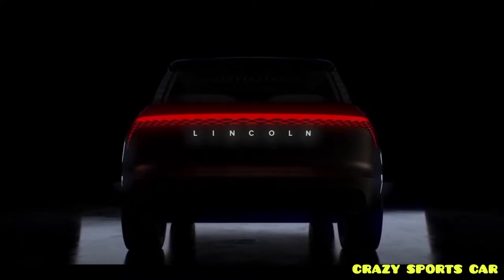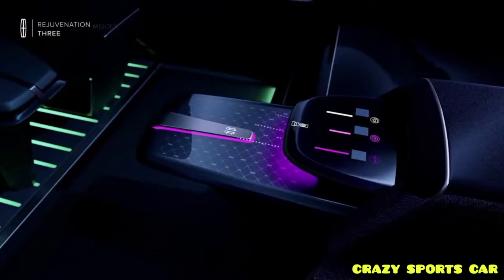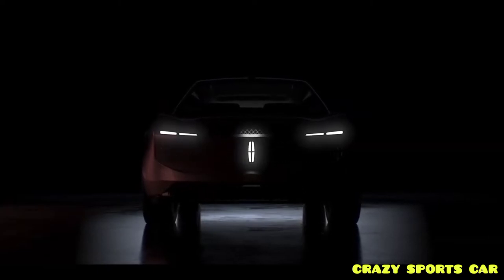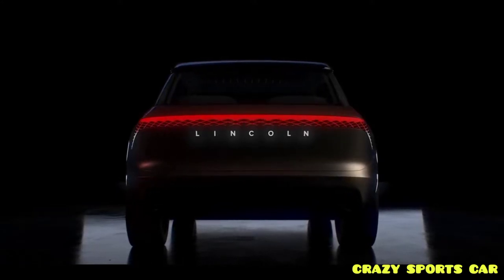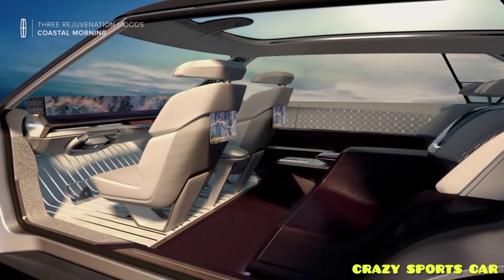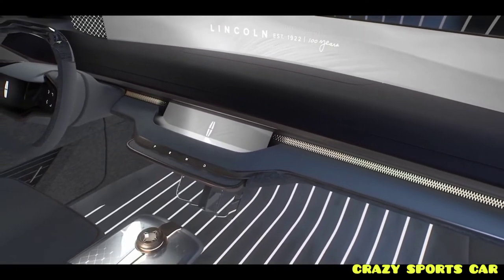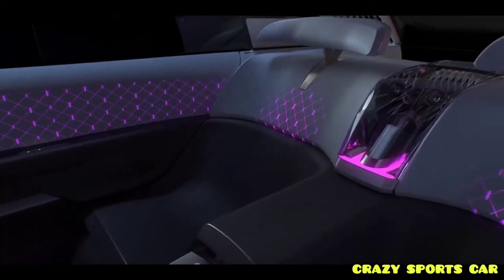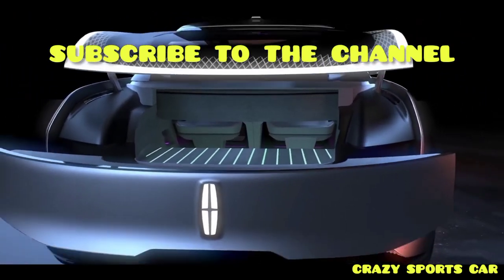2025 New Lincoln Handsome Electric Vehicle Concept СRAZY SPORTS CAR❤️💵 #2022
"! More than 1500 videos of the best content in the vastness of TIK TOK.

Crypto Trading API
Check out our simple trading REST API both with public and private methods allowing you to trade and manage your crypto assets in realtime.

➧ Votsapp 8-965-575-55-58